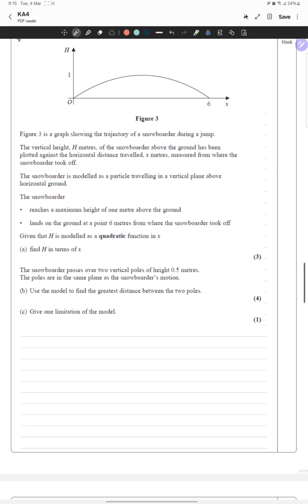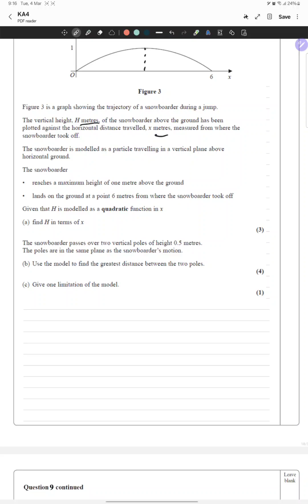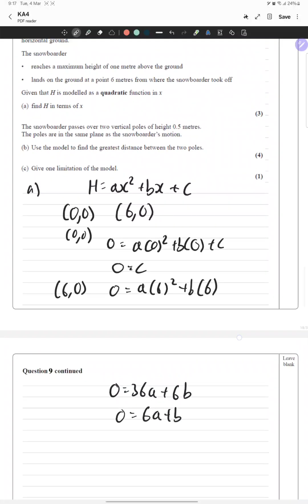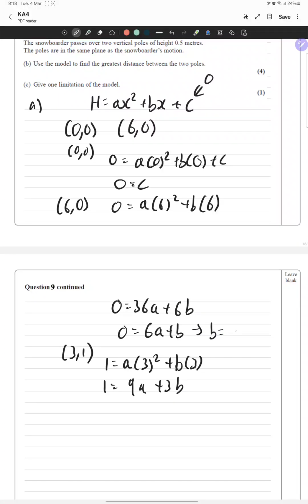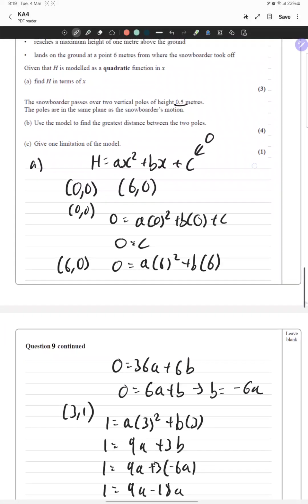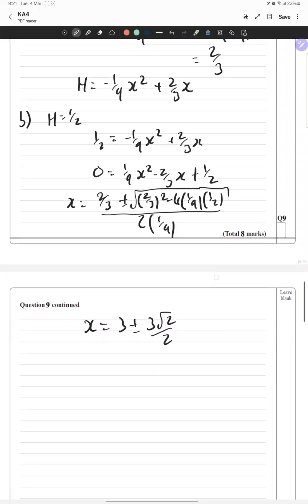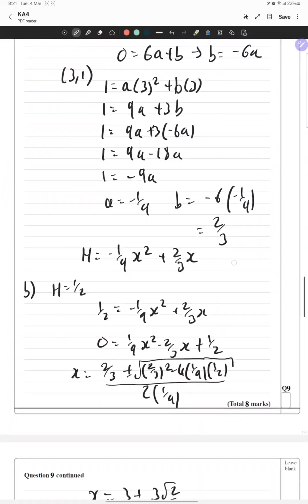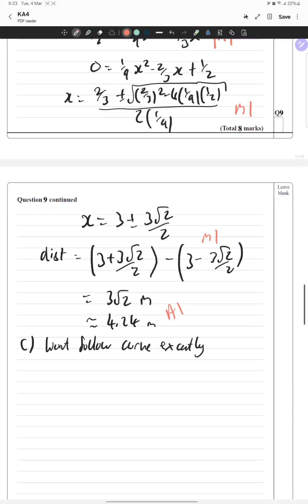KA4 2025 Question 9